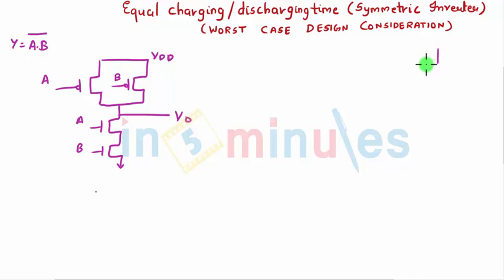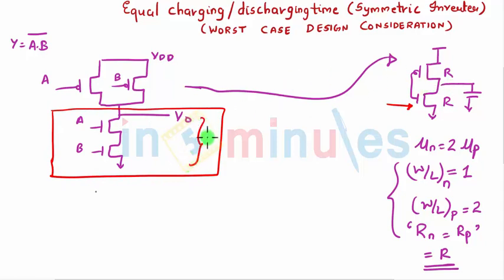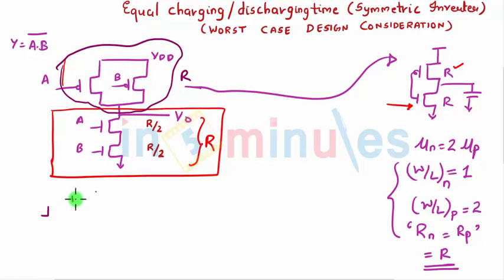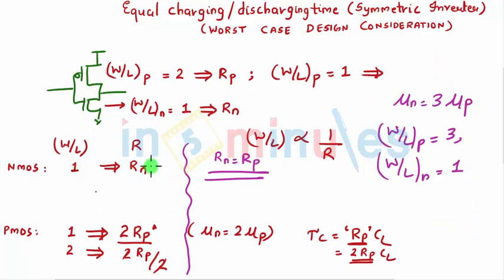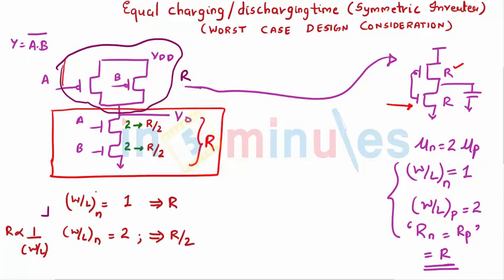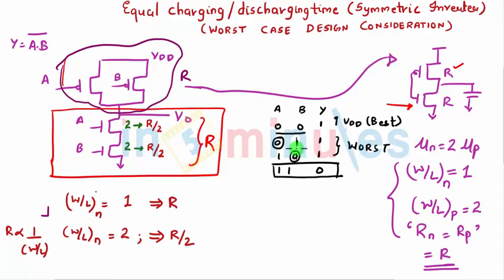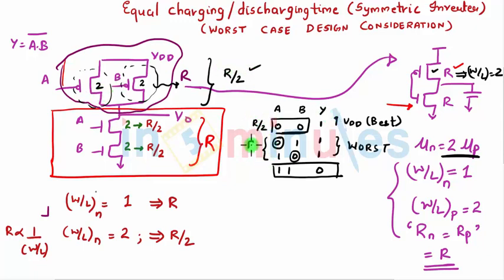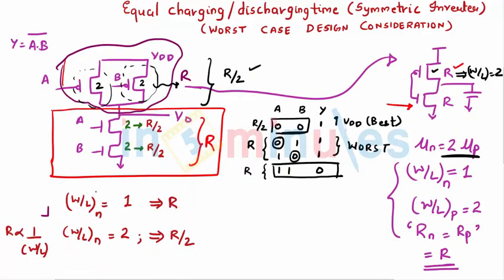Module2_Vid57_Worst Case designing equivalent to symmetic inverter (part 2)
Hi All,

This video basically covers the Worst Case designing equivalent to symmetric inverter (part 2).

Pre-Requisite video -